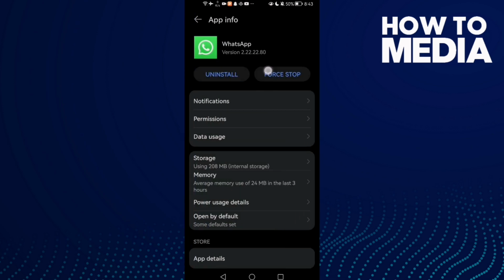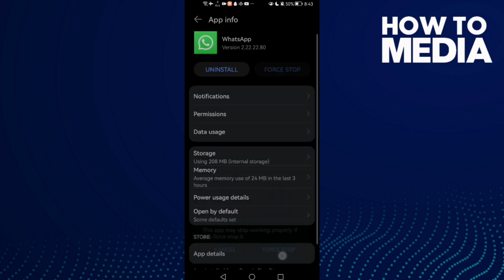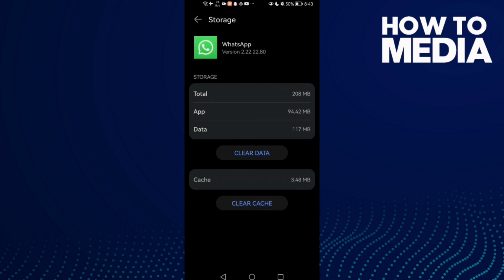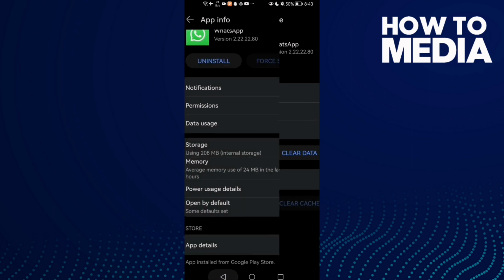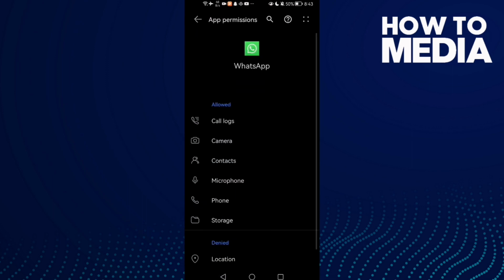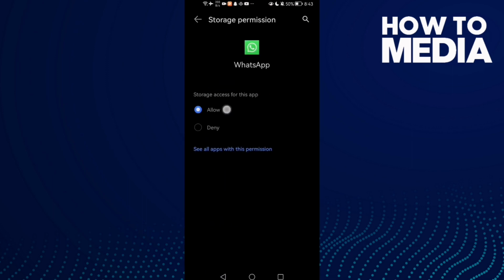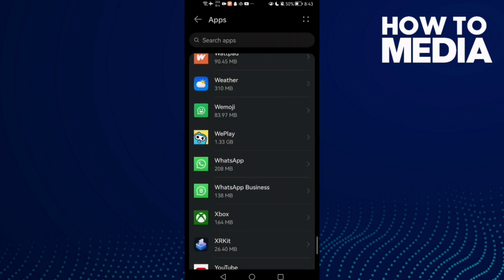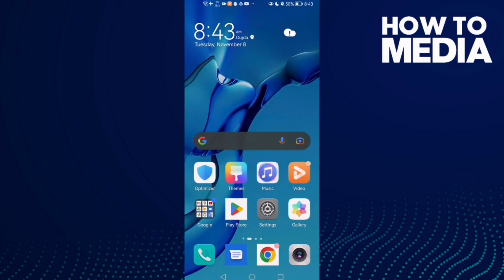How to Fix and Solve Whatsapp Loading on Any Android Phone 2022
in this video we discuss :